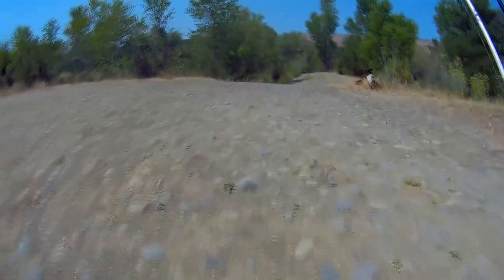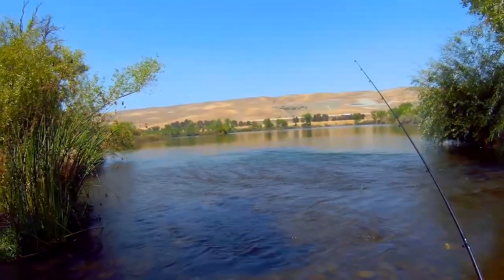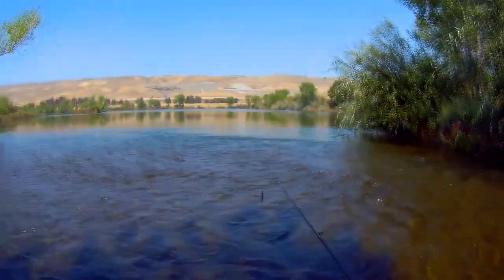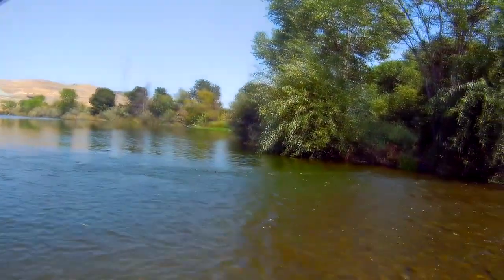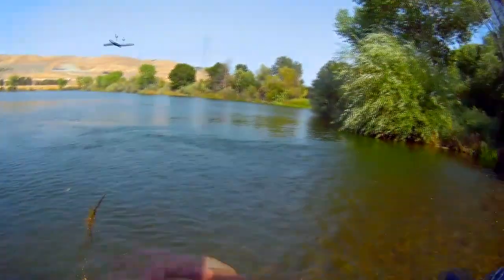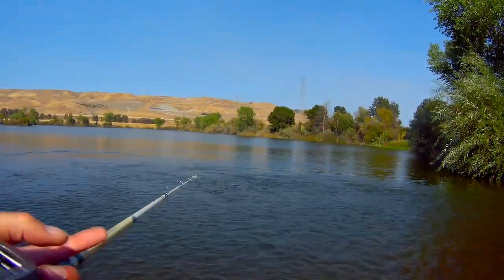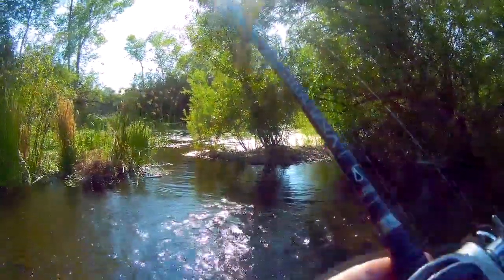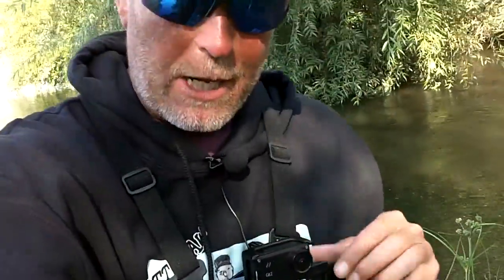BASS FISHING a Little SUMMER CURRENT!!! (new camera test).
Bass fishing a little summer current! New camera test at coyote creek lakes where the bass love the current. Big bass hunt in summer current, we all know that. Summer current.